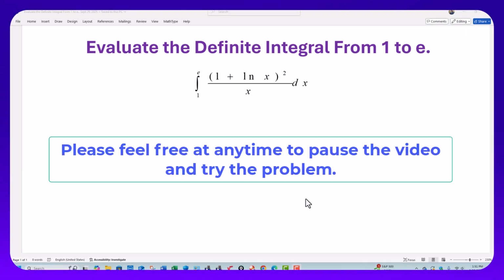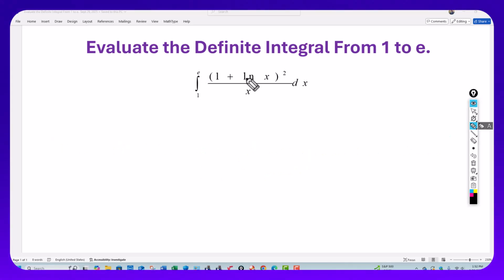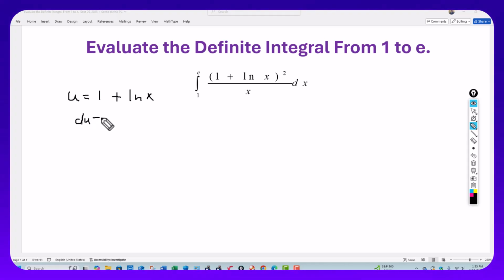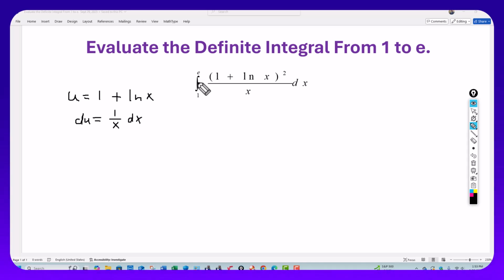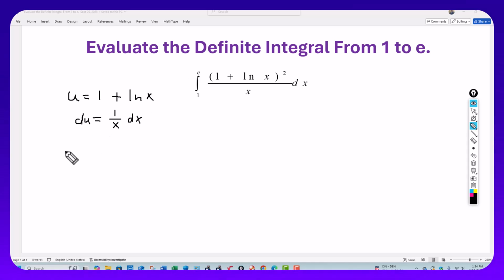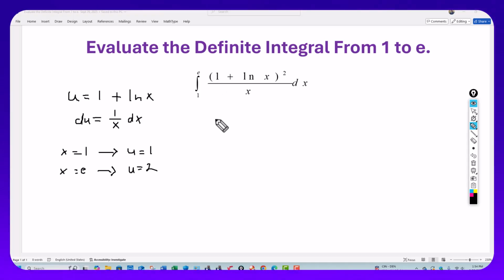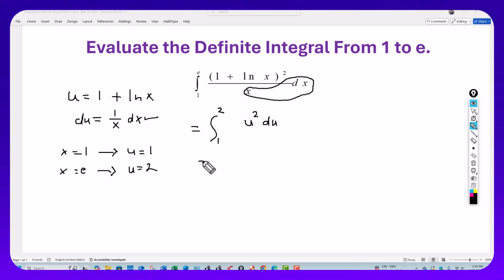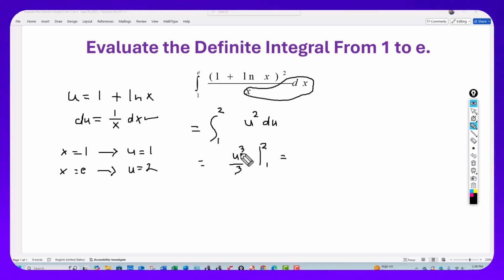Evaluate the Definite Integral From 1 to e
In this video, we evaluate a definite integral from 1 to e.